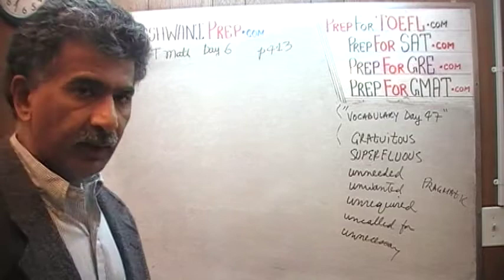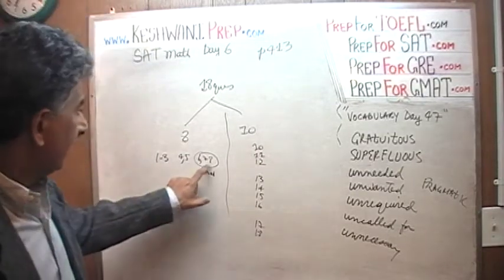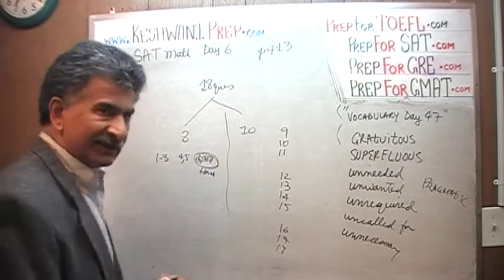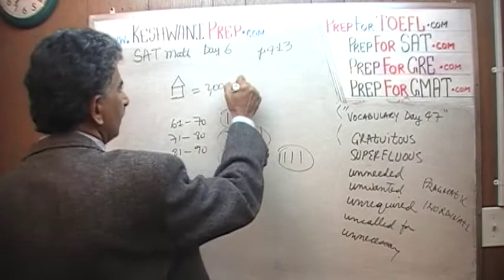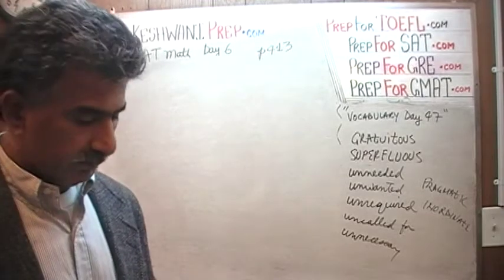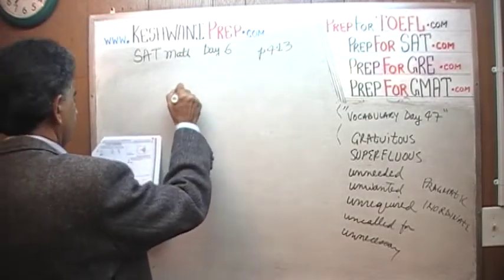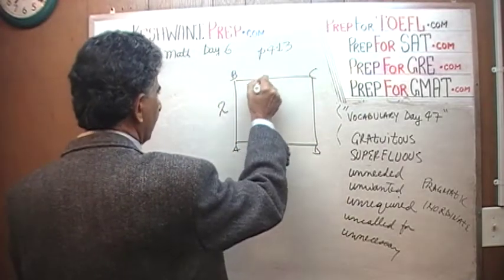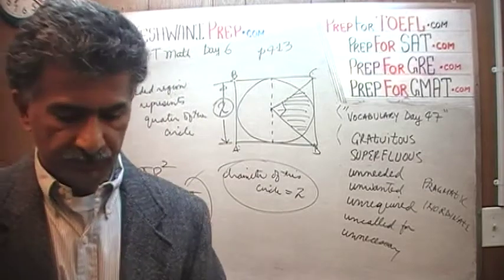SAT Math Day 6, p413 and p414 - Online Prep Tutor - GRE, GMAT, TEAS, SAT, ACT, TOEFL and IELTS